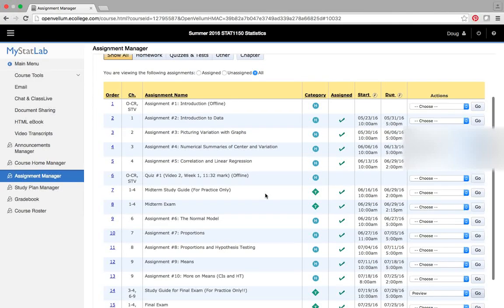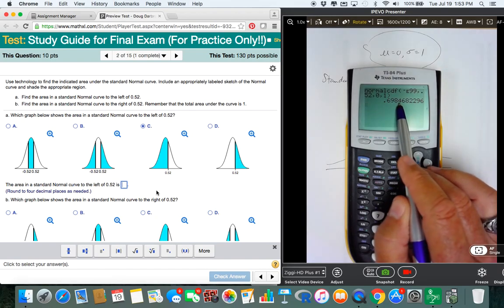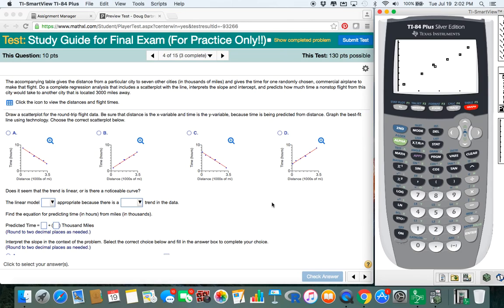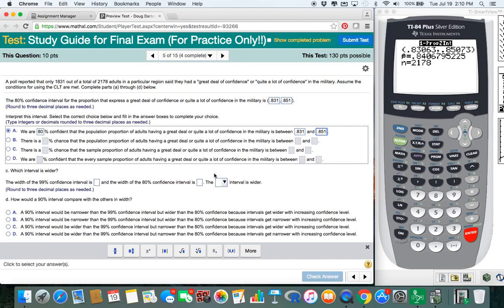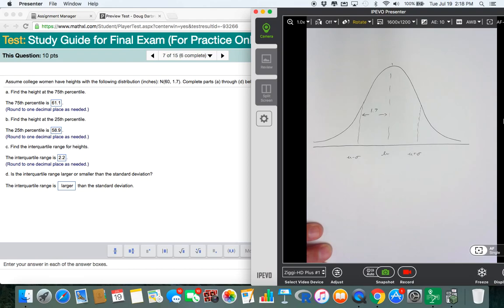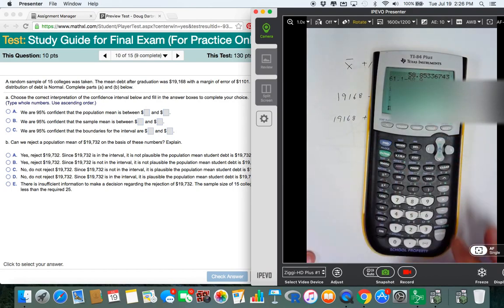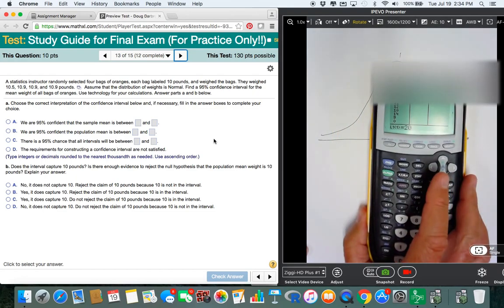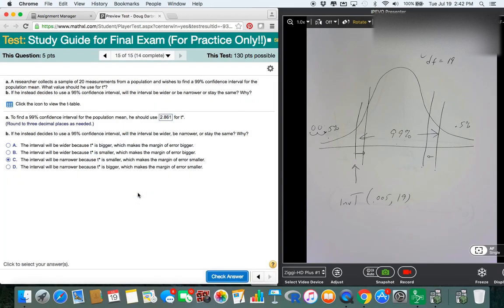final exam study guide 1150